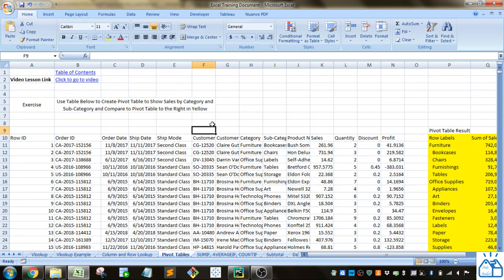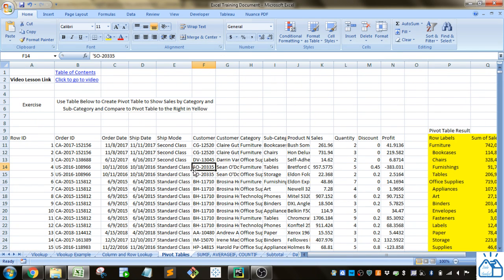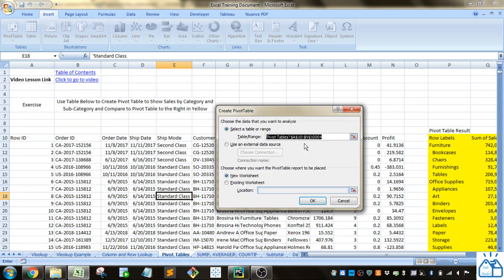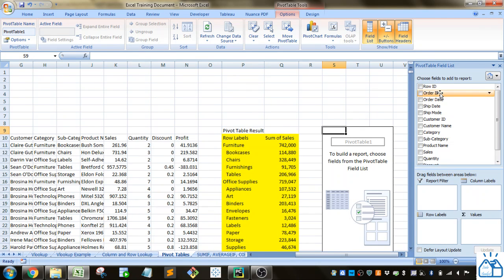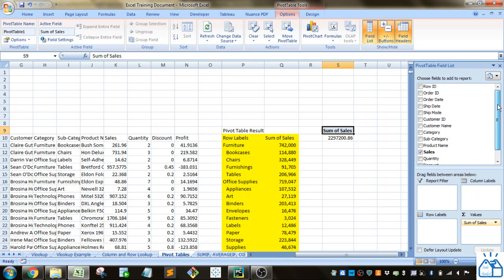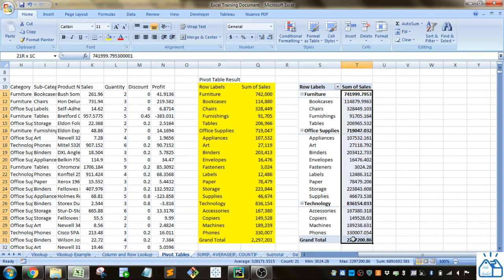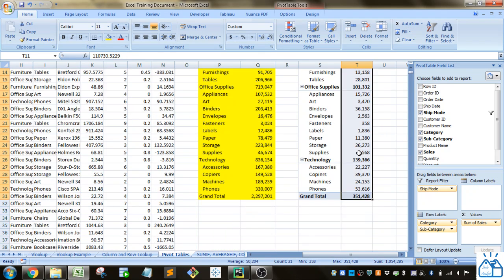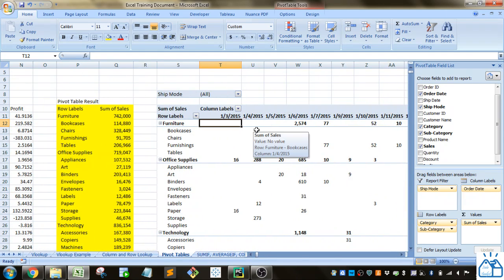Excel - Pivot Table Exercise